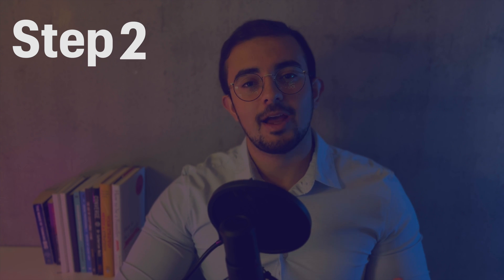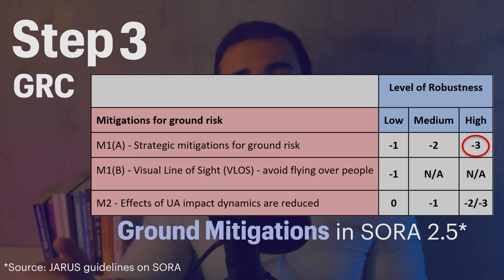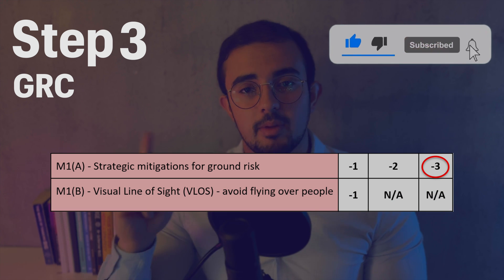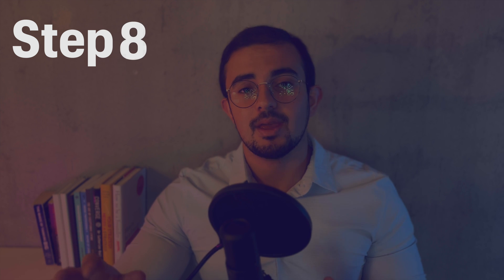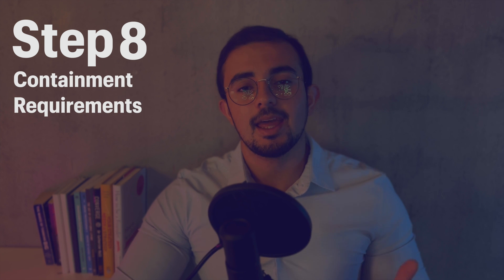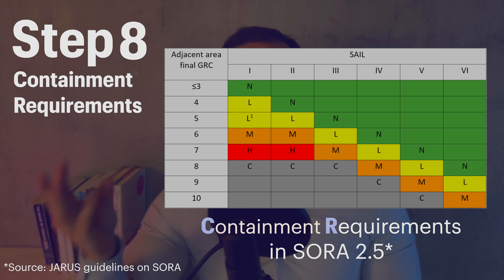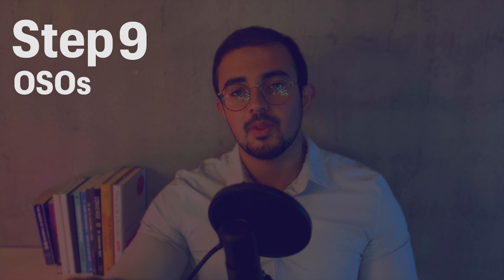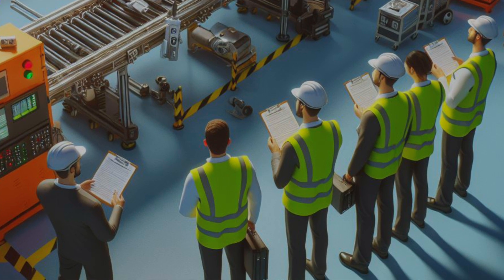Understanding SORA 2.5: A Simple Explanation of the latest UAS Regulations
Unlock the intricacies of SORA 2.5 in just 5 minutes! In this brief yet insightful overview, I distil the essential aspects without drowning you in details, providing a clear understanding of UAS regulations.

As the UAS industry dynamically evolves, comprehending SORA becomes increasingly pivotal. Both the EU and the UK are actively steering towards the adoption of SORA 2.5, positioning it as a guiding compass for the future of unmanned aviation.

Beyond a mere presentation, this video serves as your friendly guide, empowering you to confidently navigate the complexities ahead.

Your support is immensely appreciated! Here's to collective learning and growth in the captivating realm of UAS!

Timeline:
Step 1: ConOps Description - 0:30
Step 2: Intrinsic Ground Risk Class (iGRC) - 0:40
Step 3: Final Ground Risk Class (GRC) - 1:10
Step 4: Initial Air Risk Class (iARC) - 1:57
Step 5: Air Risk Strategic Mitigations - 2:29
Step 6: Tactical Mitigation Performance Requirements (TMPRs) - 2:55
Step 7: Specific Assurance and Integrity Levels (SAIL) - 3:28
Step 8: Containment Requirements - 3:41
Step 9: Operational Safety Objectives (OSOs) - 4:22
Step 10: Comprehensive Portfolio - 5:04